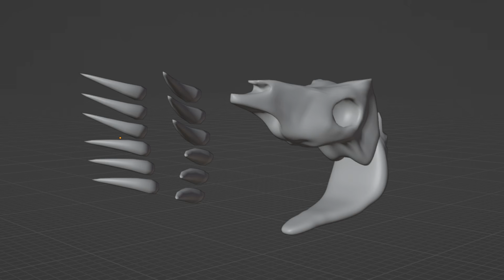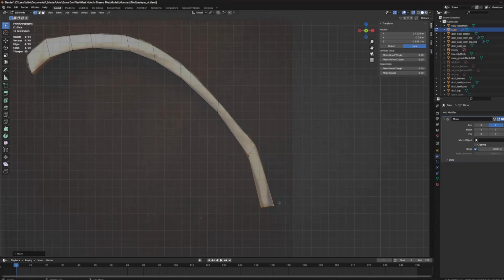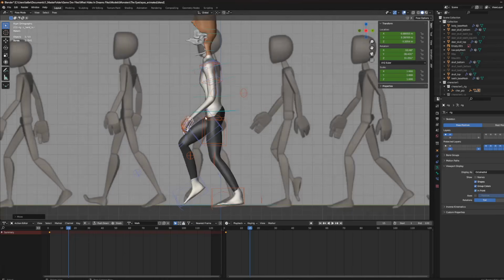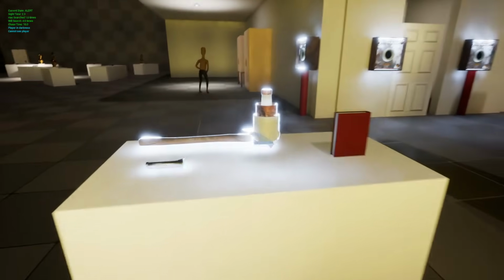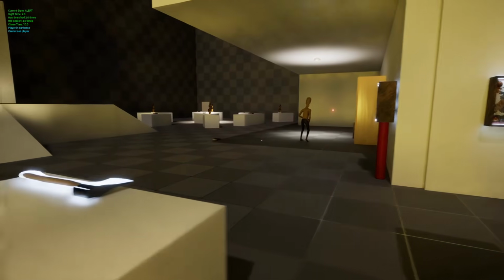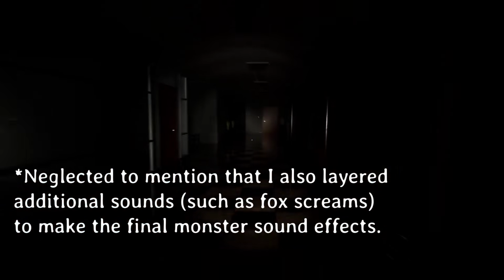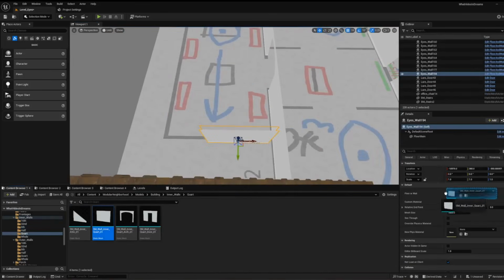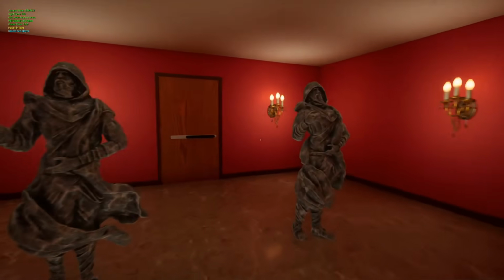Building a Monster | What Hides in Dreams Devlog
It's hardly a horror game without some spooky monsters, right? But how do these creatures of the night get made? This devlog focuses on the primary steps I take to bring a monster to life, from modeling and animating to the basic process of making goofy noises into a mic and turning those into monster sounds.